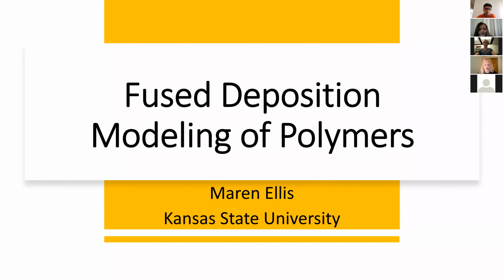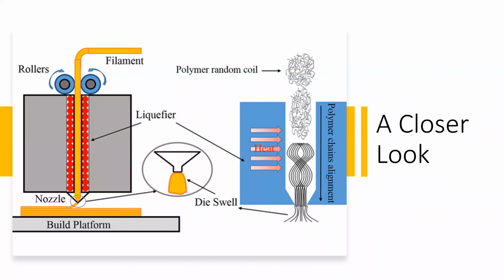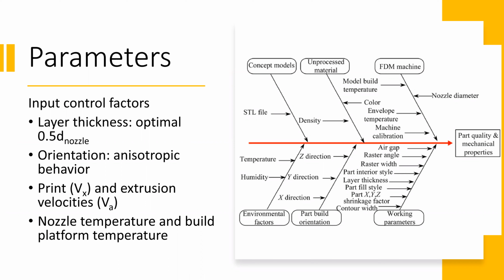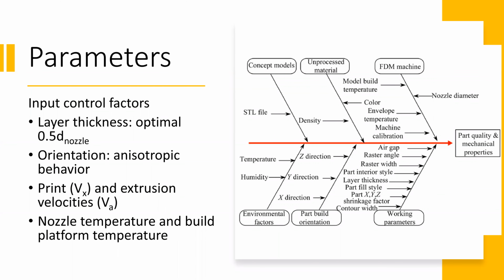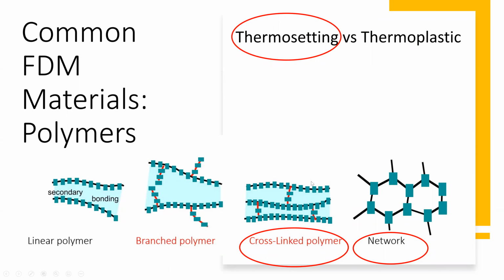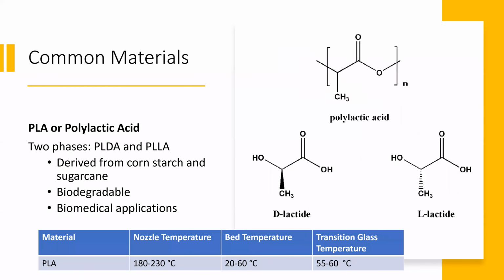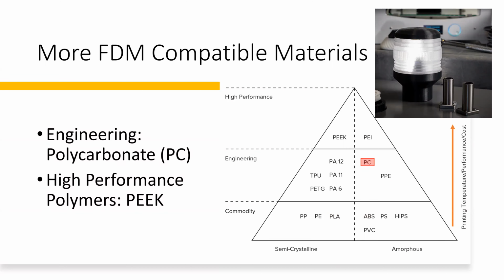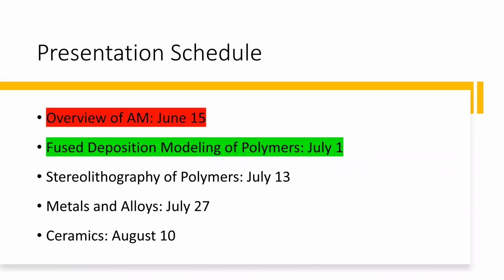Maren Ellis' research on Fused Deposition Modeling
NSF PIRE 2020 summer scholar gives a presentation on her research on Fused Deposition Modeling.